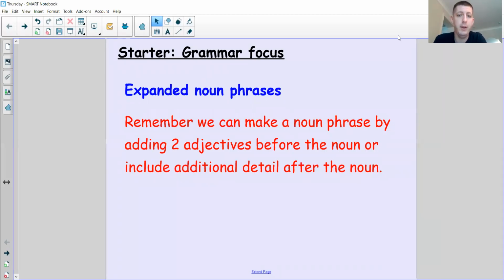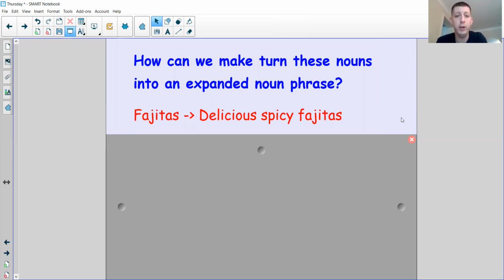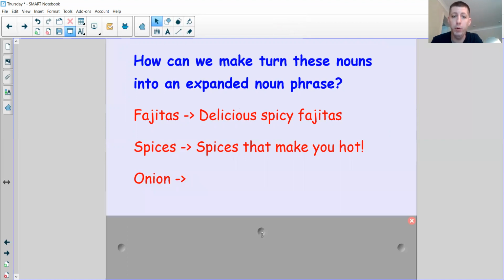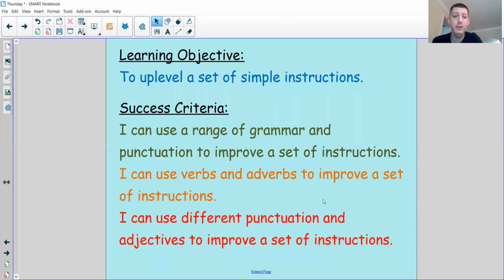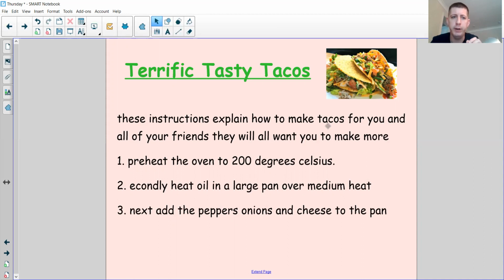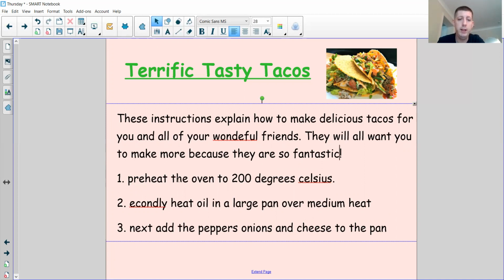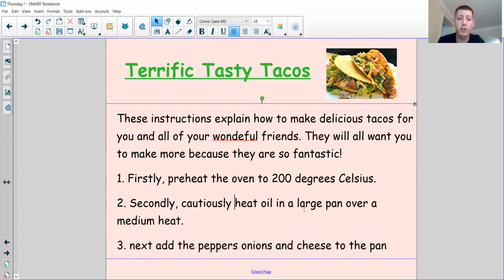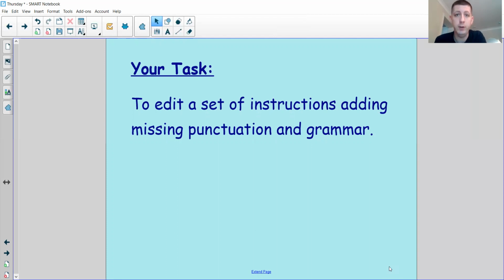Literacy - 28th January 2021